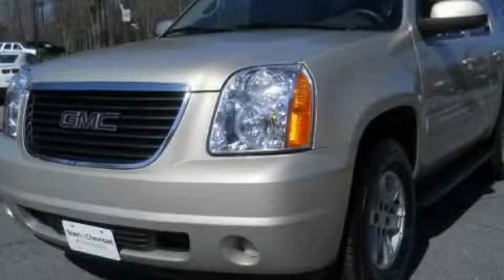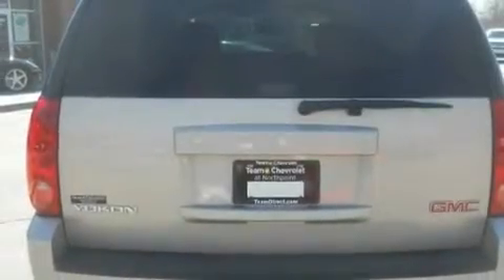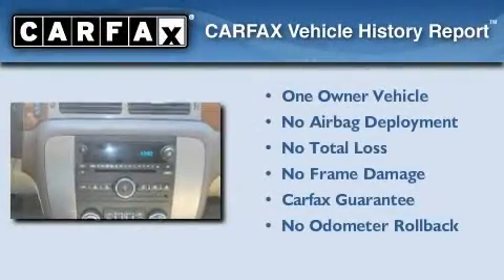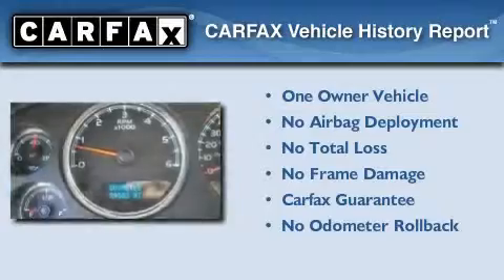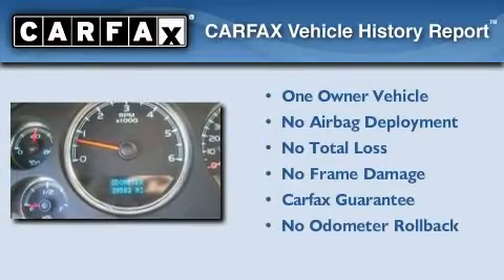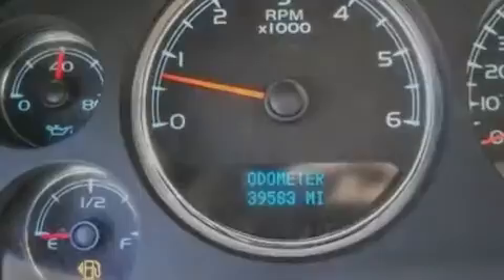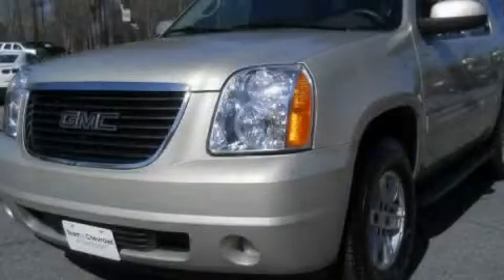Certified 2008 GMC Yukon Alpharetta GA 30004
Year : 2008
 Make : GMC
 Model : Yukon
 Engine : Gas V8 4.8L/293
 Trans . : Automatic
 Exterior : BEIGE
 Miles : 39,575
 Interior : TAN

 http://
 2175 Mansell Road
 Alpharetta , GA 30004
 Used 2008 GMC Yukon Alpharetta GA